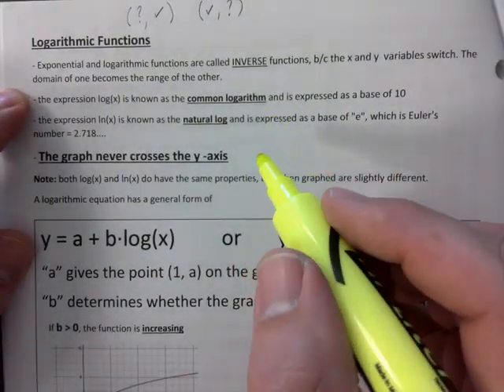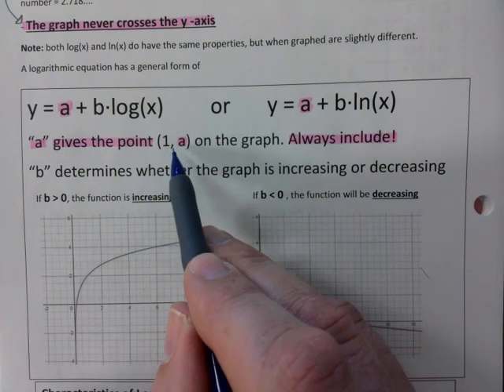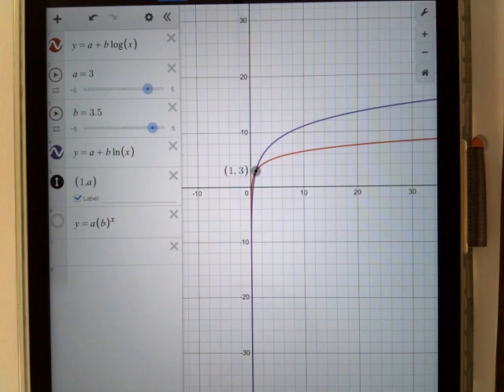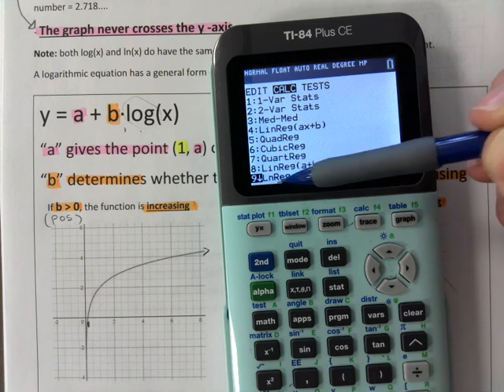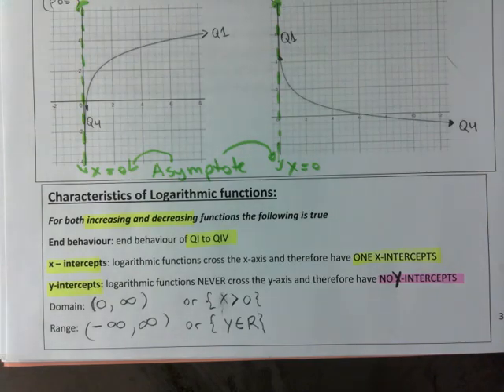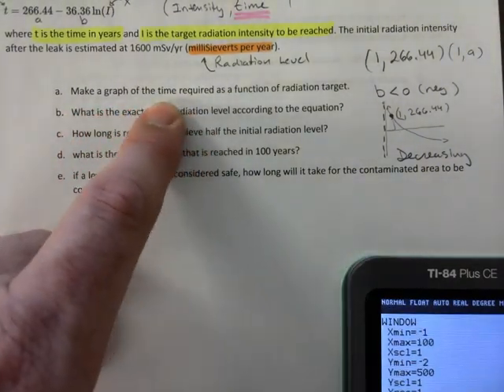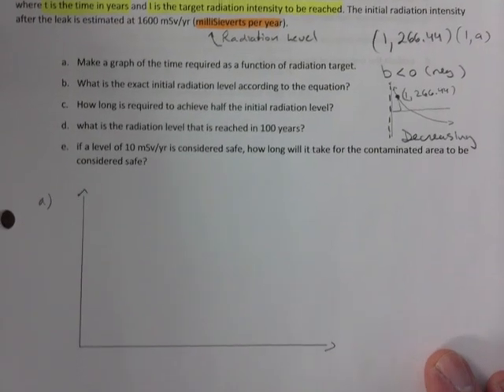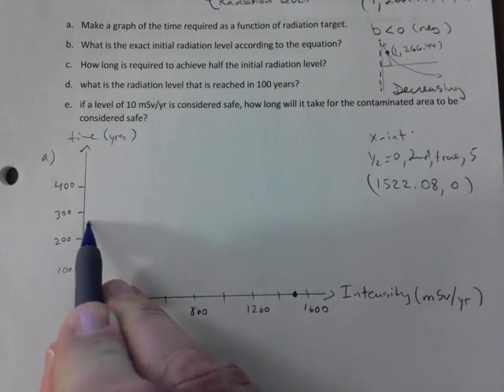APMR4S CH7 LOGARITHMIC FUNCTIONS